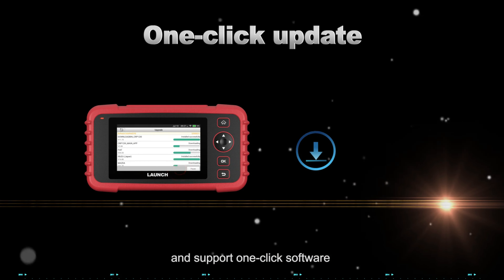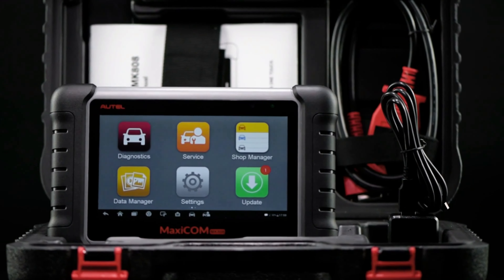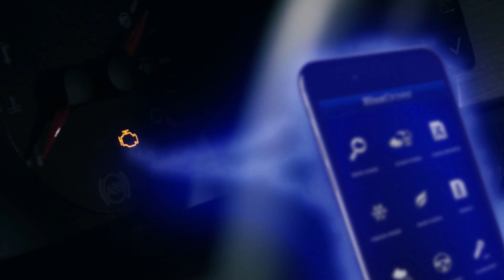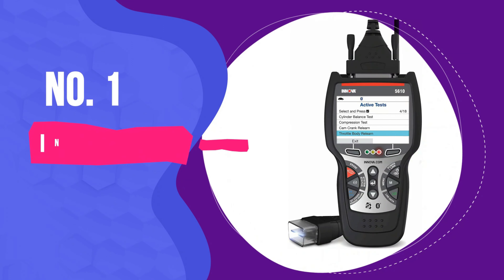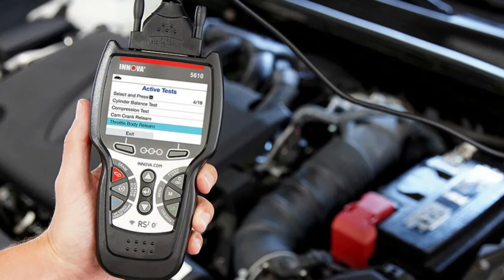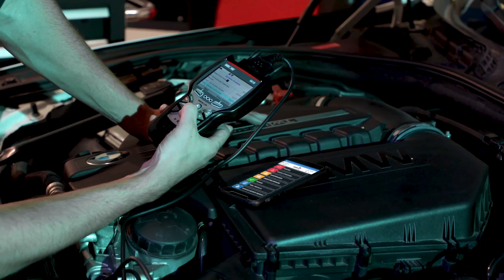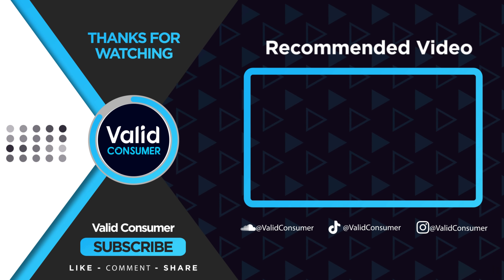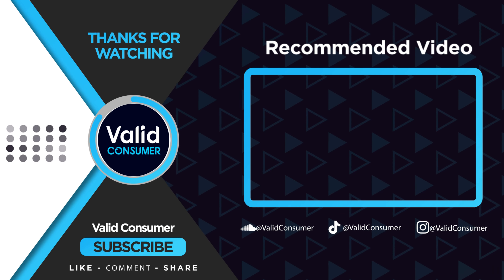Best OBD2 Scanner 2025 [don’t buy one before watching this]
Links to the Best OBD2 Scanner 2025 are listed below. At Valid Consumer, we've researched the Best OBD2 Scanner 2025 saving you time and money.

► 5. Launch CRP123X Elite
► 4. Motopower OBD-II
► 3. Autel Scanner MaxiCom
► 2. BlueDriver Bluetooth Pro OBD2
► 1. Innova CarScan Pro Model 5610

Saving money on unforeseen auto repairs is easy when you have one of the top OBD-II scanners on hand. Living expenses are skyrocketing, so the last thing you need is to spend a fortune on a mechanic's diagnosis of a problem you could easily solve yourself.

OBD (on-board diagnostic) scanners can be plugged directly into the access port on your automobile to provide a view into the computer of the vehicle. A reputable scanner will be able to tell you whether the check engine light is something little you can fix on your own or something more serious that requires professional assistance. Having all this knowledge on hand pays off and prevents dishonest people from pressuring you to do unneeded fixes.